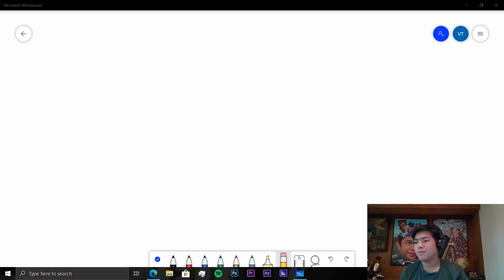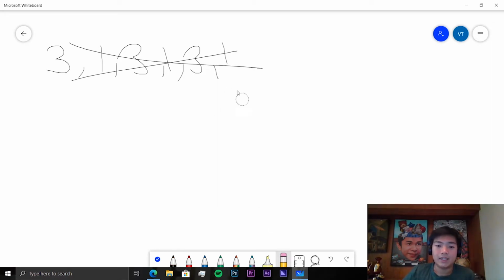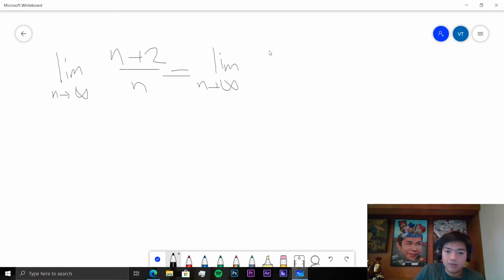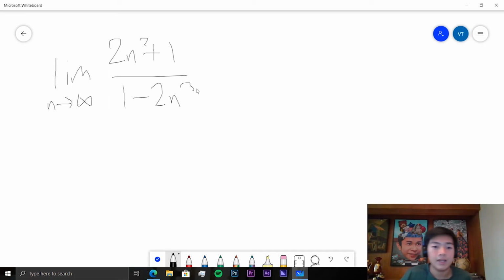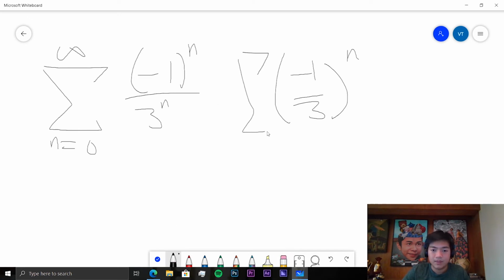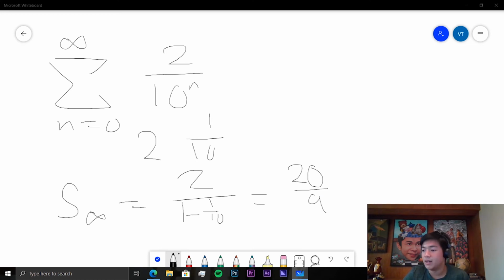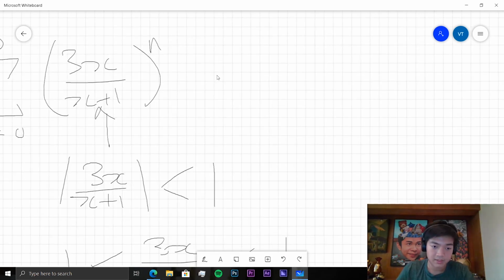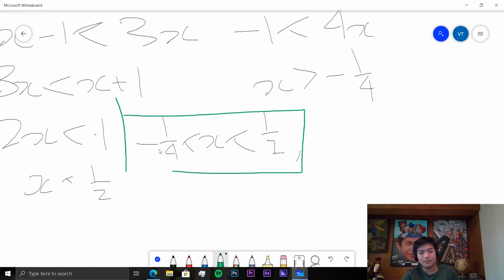Chapter 4.1.4 | Limits of Sequences | CodingBytes IB Math Analysis Speedrun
In this video, Vince speedruns the final section of chapter 4.1 of the IB Math Analysis and Approaches HL textbook. This section contains problems involving limits of sequences.